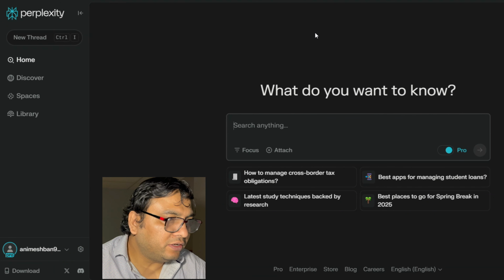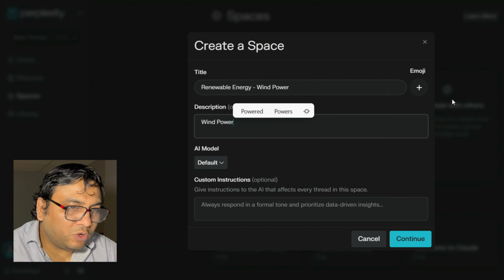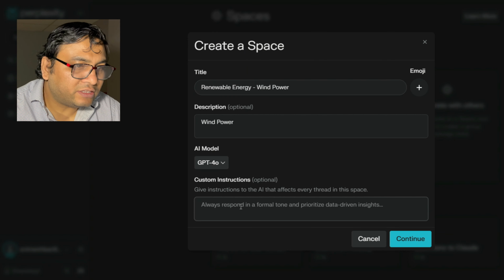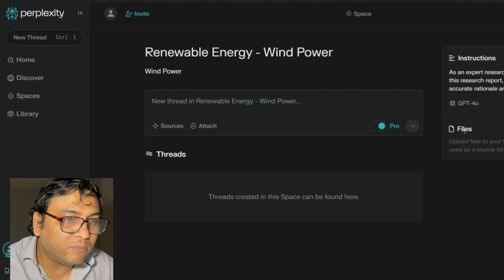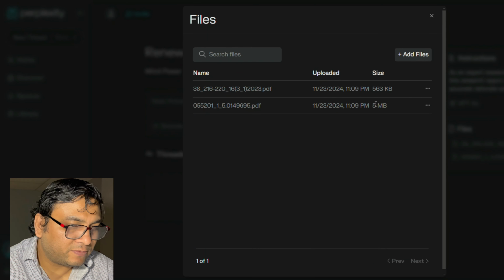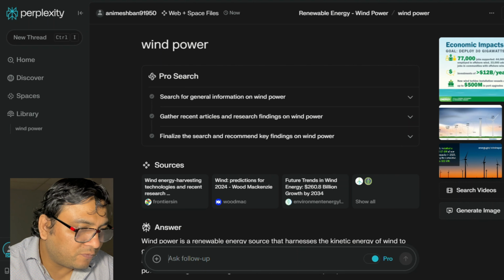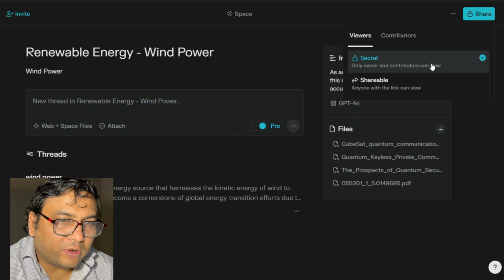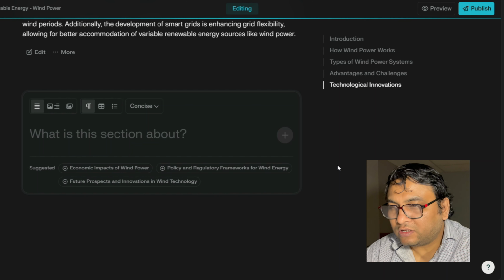Collaborate using Perplexity Spaces | New feature update!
Discover the Power of Collaboration with Perplexity Spaces! 🚀
In this exciting update, we dive into Perplexity AI's latest feature: Spaces—designed to take teamwork and brainstorming to the next level. Whether you're collaborating with your team, sharing research, or co-creating projects, Spaces makes it seamless and efficient.

What you’ll learn in this video:

How to use Perplexity Spaces to collaborate in real time
Key benefits of this new feature for teams and individuals
A step-by-step walkthrough to get started with Spaces
Why Watch?
This feature is a game-changer for productivity and teamwork. Perfect for researchers, students, and professionals looking to simplify and enhance their workflows.